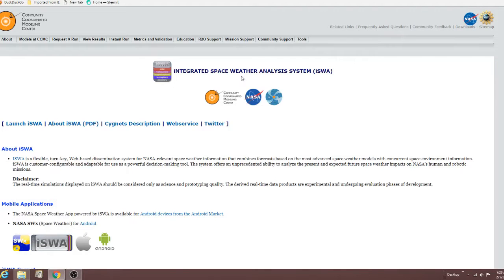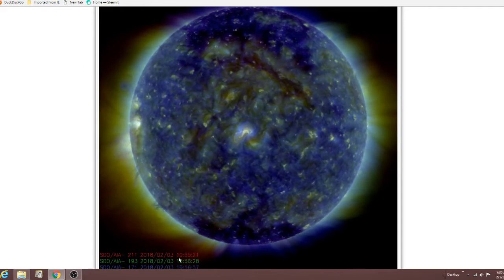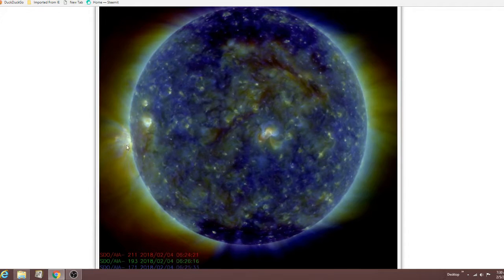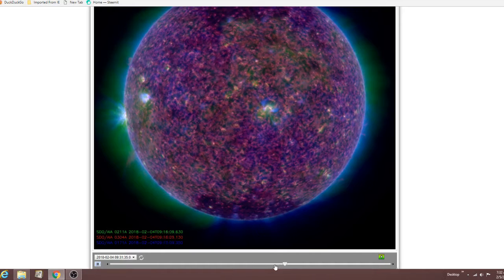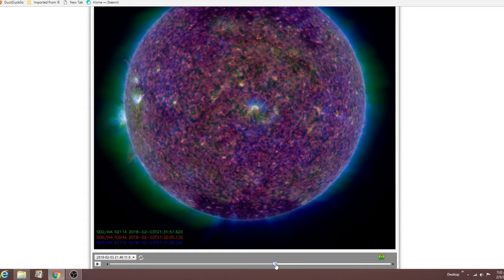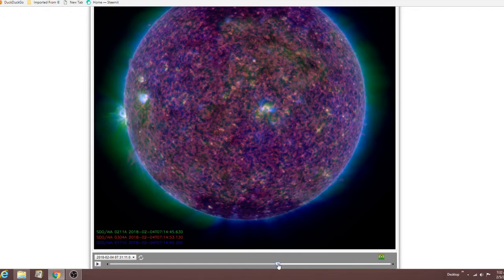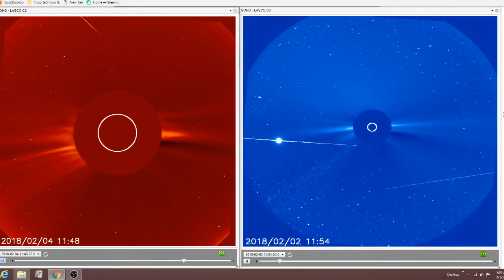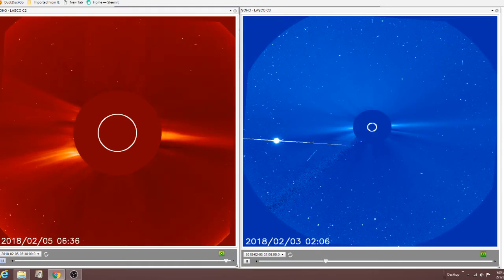NASA Is Not A Scientific Organization! It Is A Political Organization!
LASCO C/2 is also missing nine hours.

Never A Straight Answer